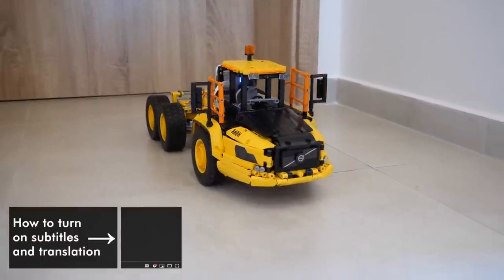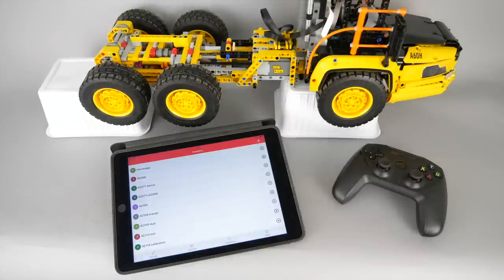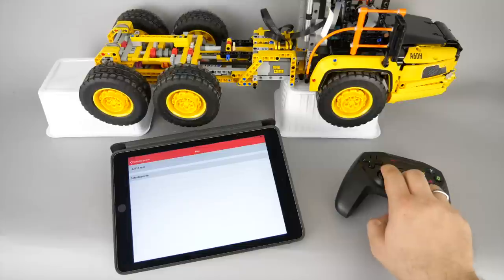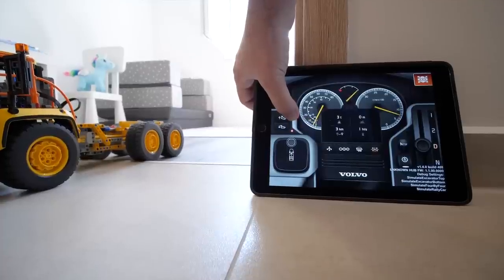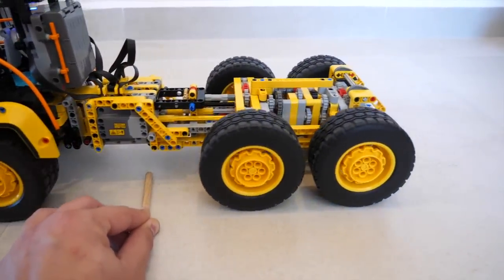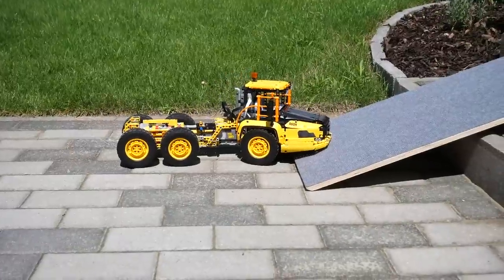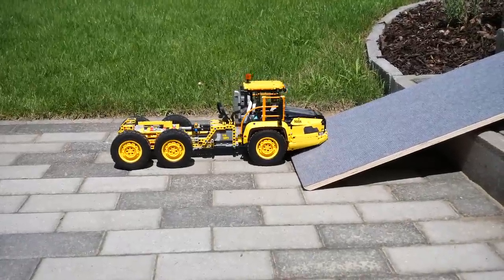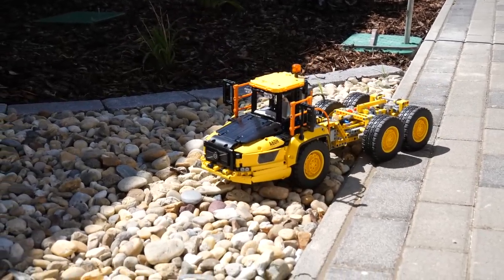Real automatic transmission for LEGO Technic 42114 6x6 Volvo + custom controls with BC2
The LEGO Technic 42114 6x6 Volvo Articulated Hauler has a remote controlled gearbox with 3 gears + park that is controlled by the Control+ profile. It is not a fully automatic gearbox by default as it can shift up but cannot shift down by itself.

I created a custom code in the Powered Up app to simulate a real automatic gearbox behavior. It is still experimental but already works.

You can also find a custom control profile with BrickController2 for the set that you can use to control the hauler before the update of the Control+ app. More details about the setup process: